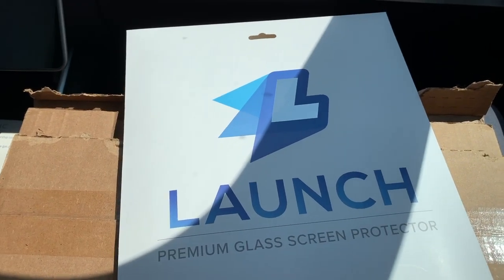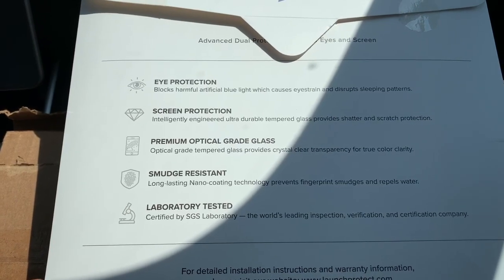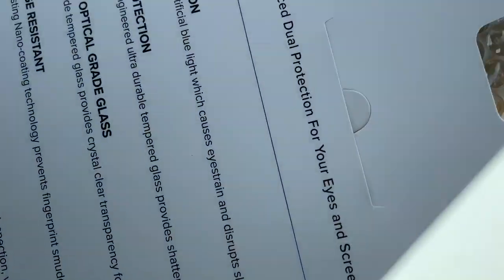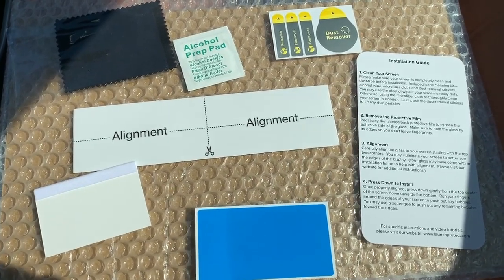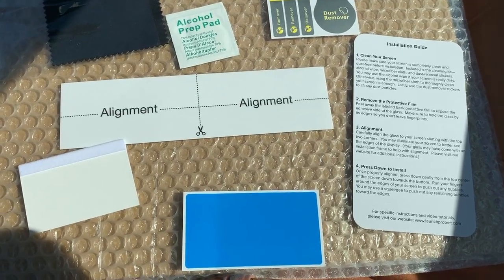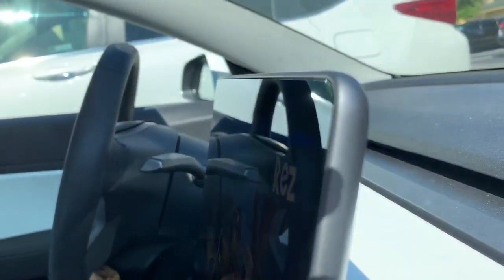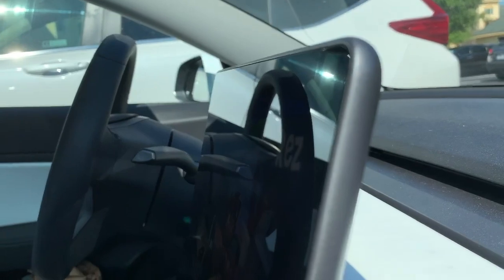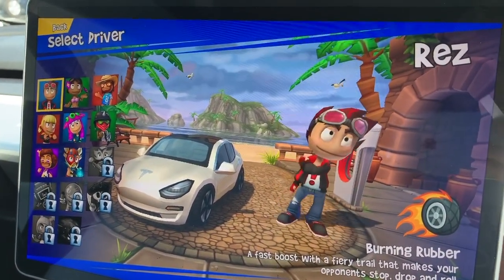LAUNCH Tesla Model 3 Blue Screen Protector for Touchscreen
There are many Tesla Model 3 screen protectors out there. This one from LAUNCH is also a blue light protector. I like it.